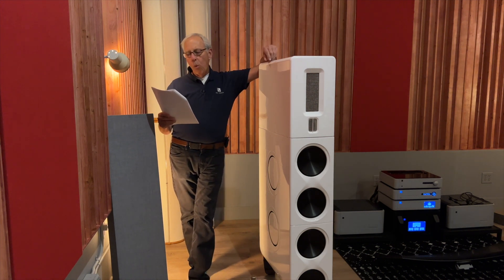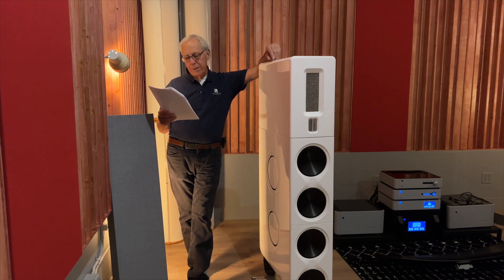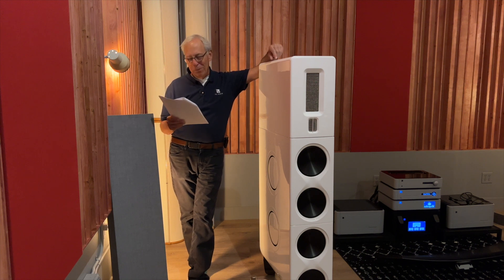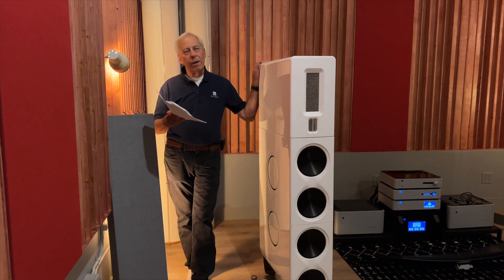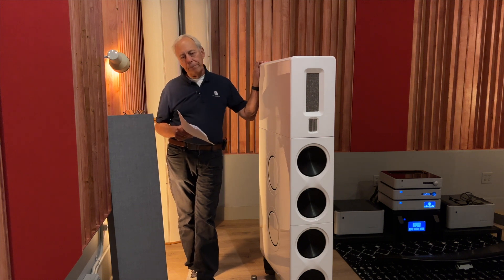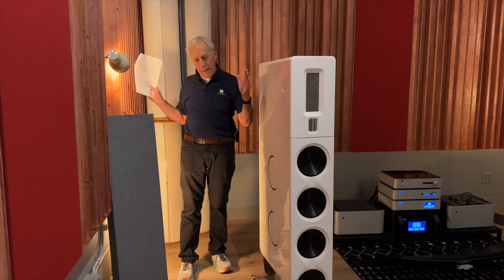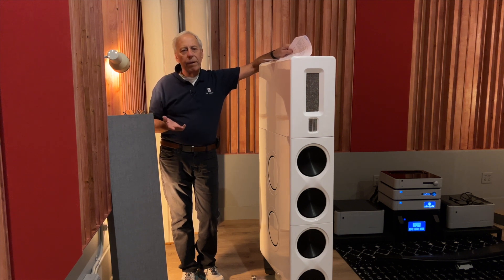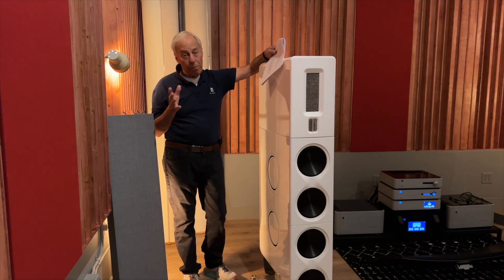Where do all the bits go?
What happens to all those bits when we change sample rates?